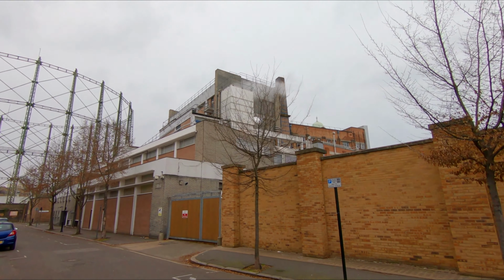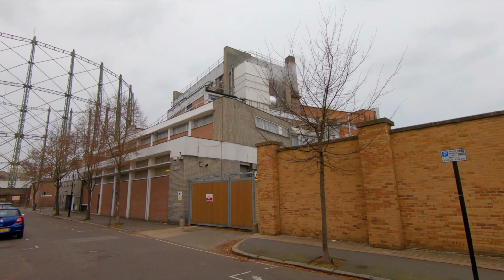BEEFEATER DISTILLERY TOUR LONDON, ENGLAND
In this video, I do the 90-minute museum and distillery tour at the Beefeater Gin Distillery in London England! I really enjoyed it and thought it was really fun and educational. You also get to sample their different gin products and you leave there with a nice little buzz lol.